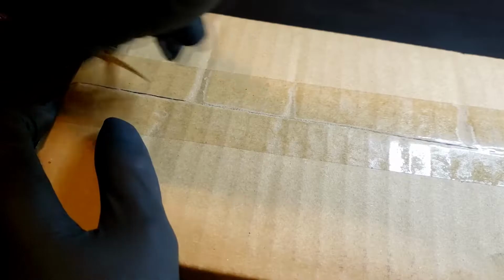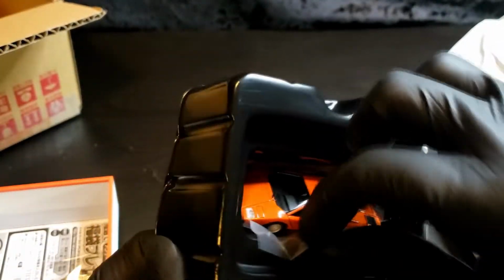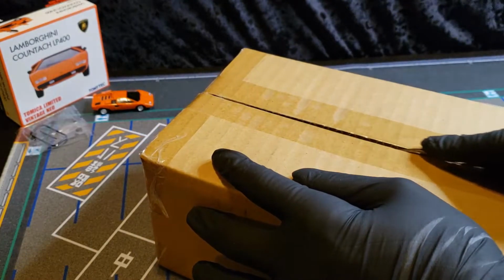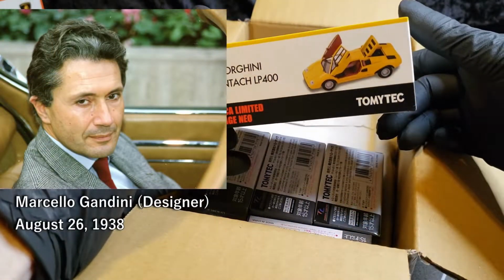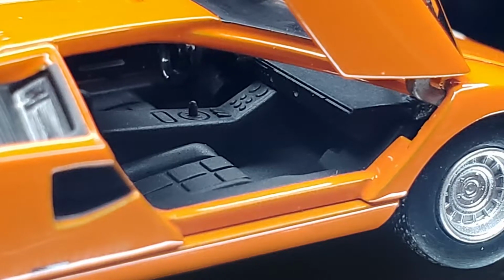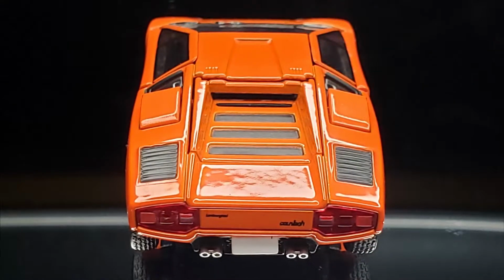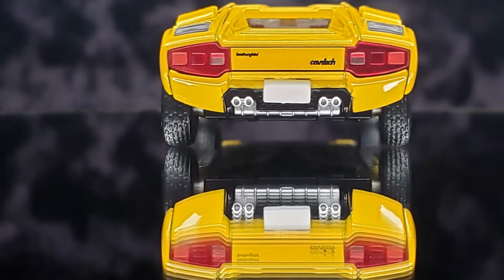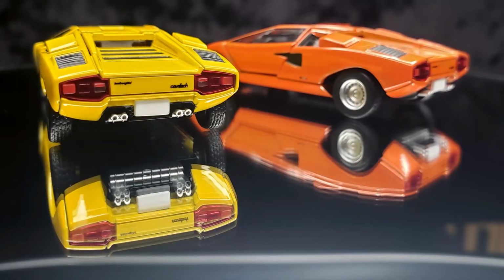TLVN - Lamborghini Countach LP400 | History | Unboxing & 360° Display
A brief history and exhibition of the Lamborghini Countach LP400, in 1/64 scale diecast form. I was extremely impressed with these. Perfect.